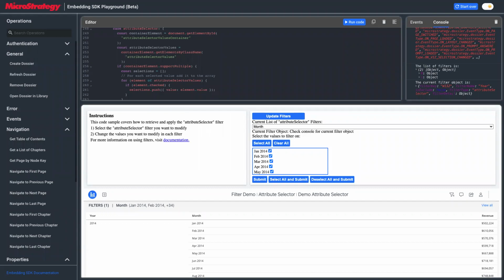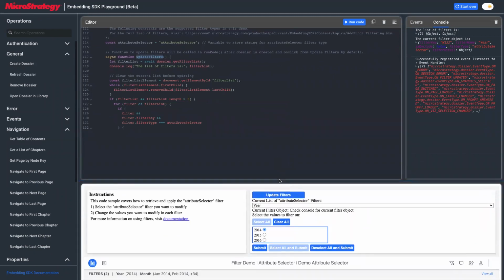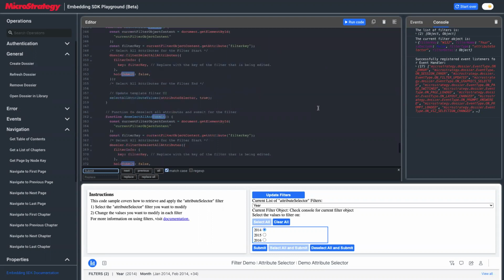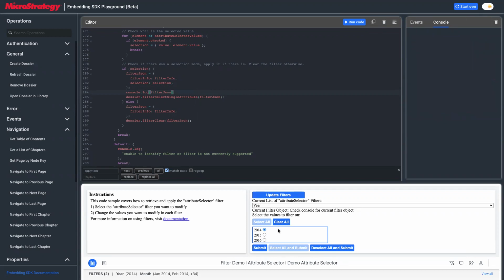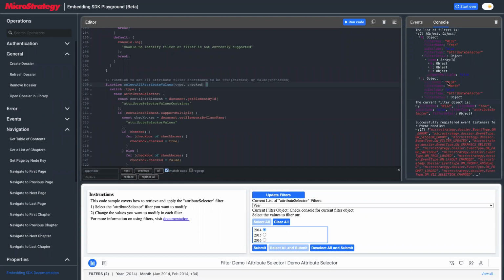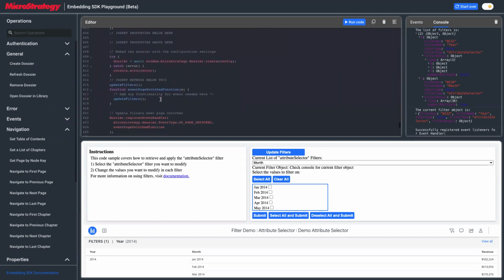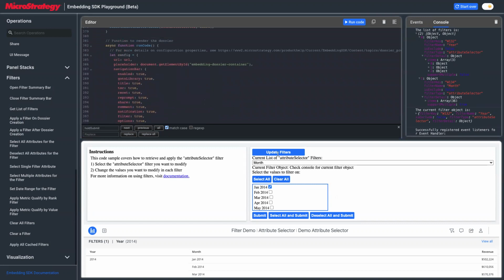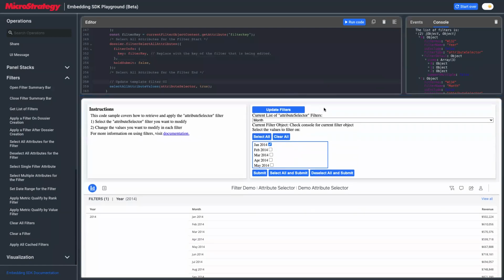MicroStrategy Embedding SDK Playground Tutorial - Attribute Selector Filter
This video shows how to use Attribute Selector Filter in MicroStrategy Embedding SDK.